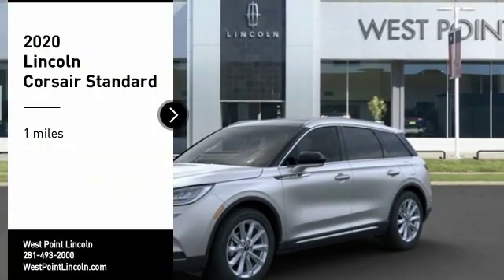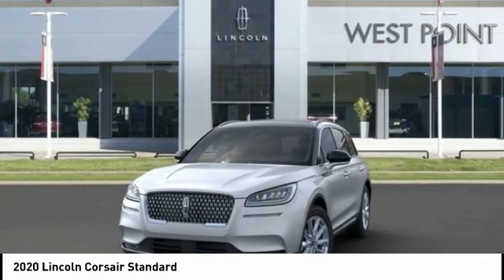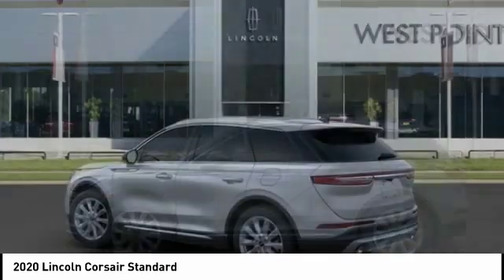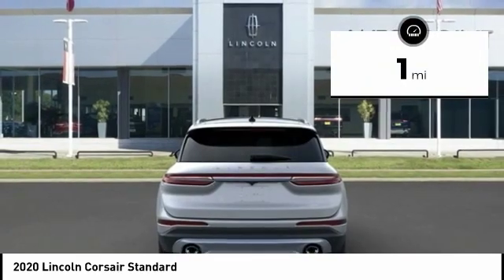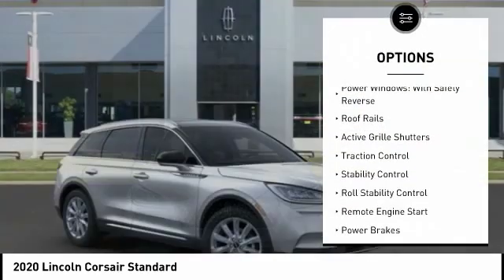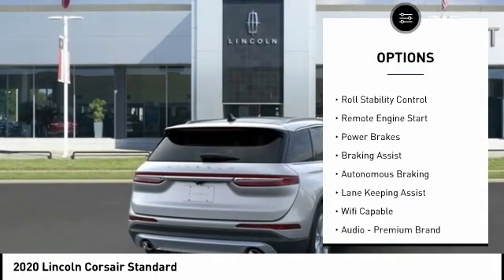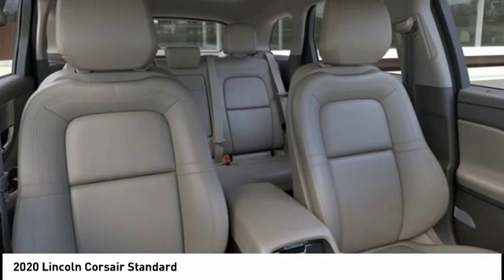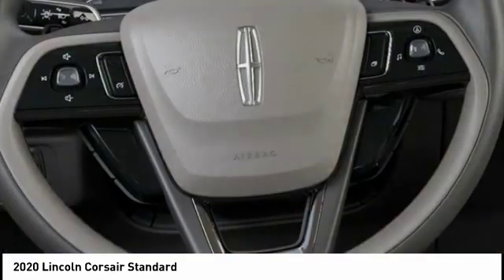2020 Lincoln Corsair Houston TX 0C023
2020 Lincoln Corsair Standard

Ingot Silver 2020 Lincoln 4D Sport Utility Corsair 2.0L I4 8-Speed Automatic FWD 22/29 City/Highway MPG 22/29 City/Highway MPG